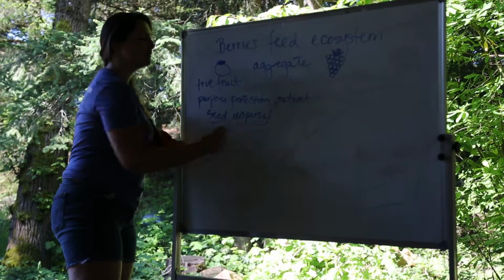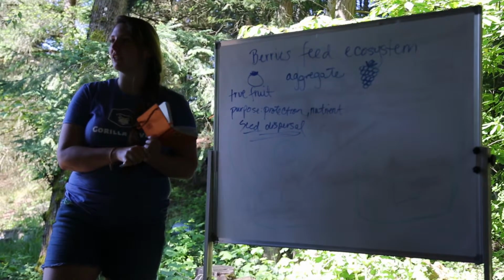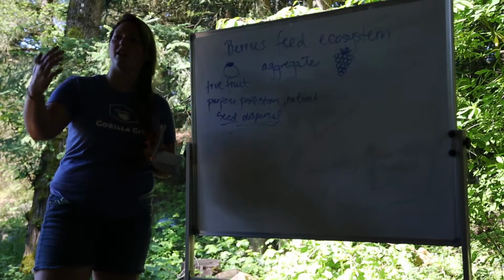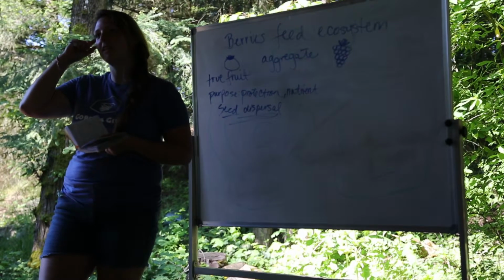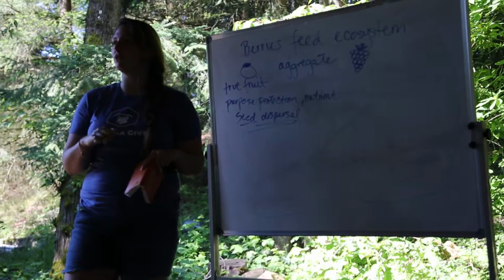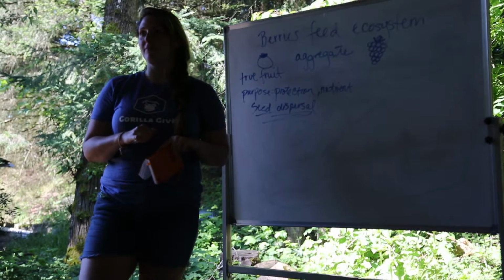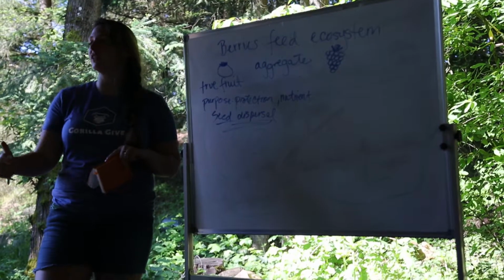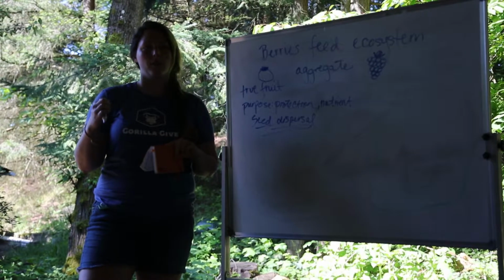Berries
Western Washington University- Spring Block 2018- Kate Weldon